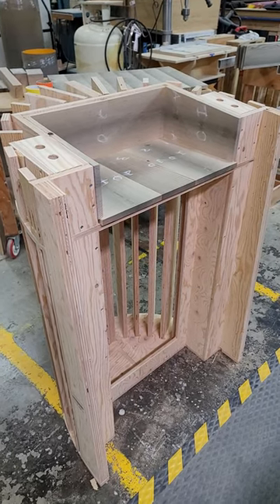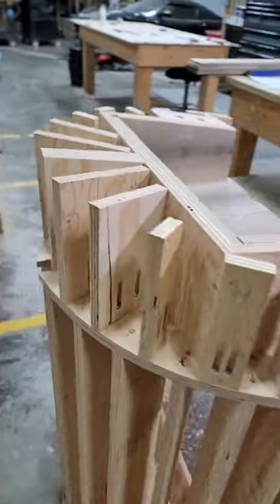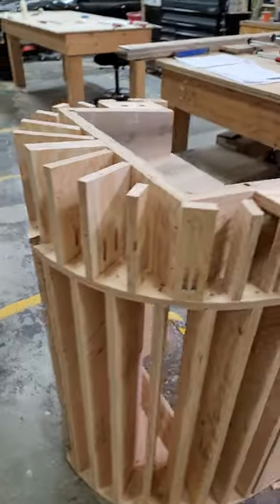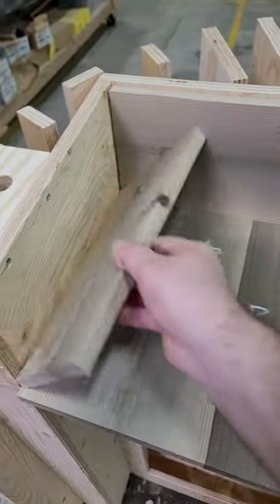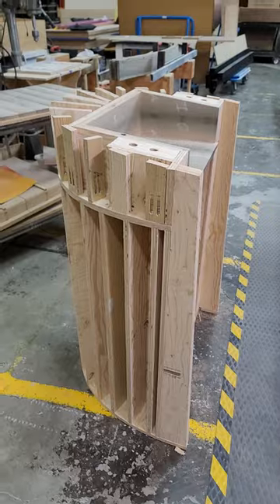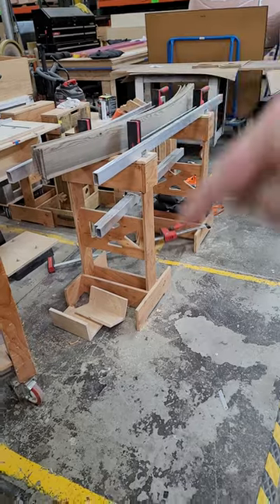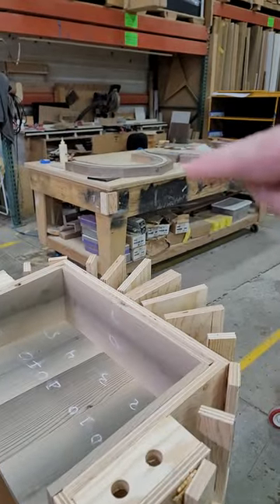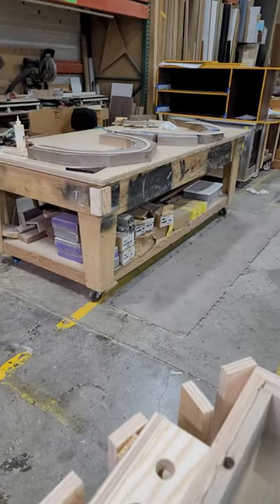Custom Built Podium Project Update